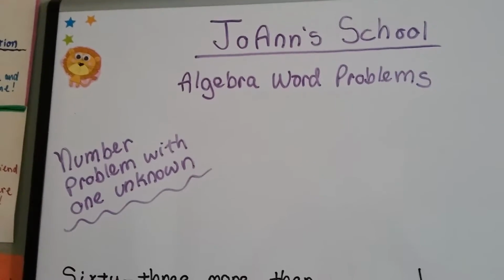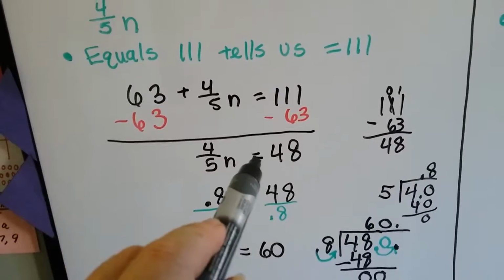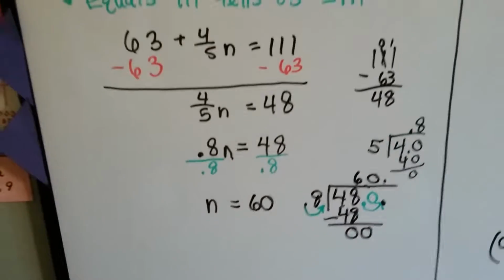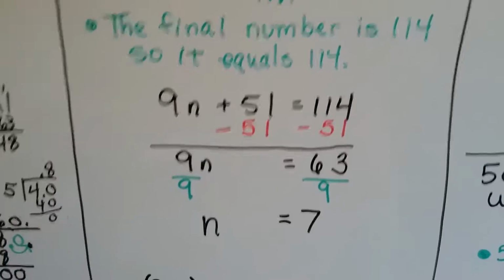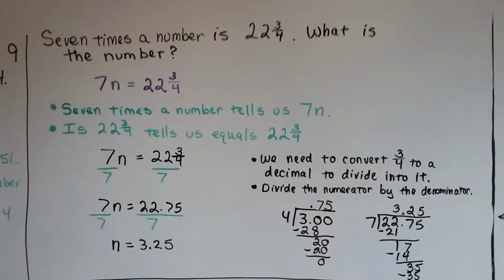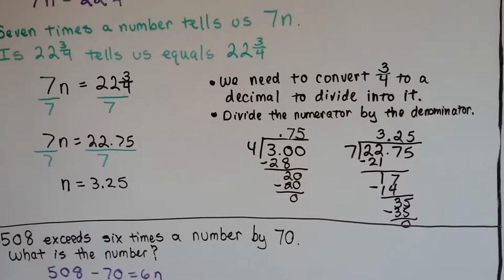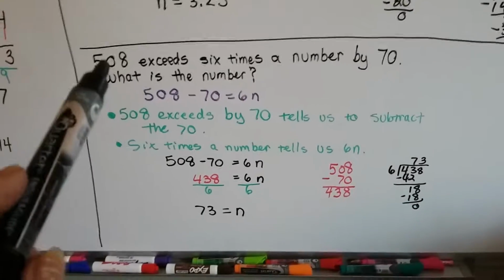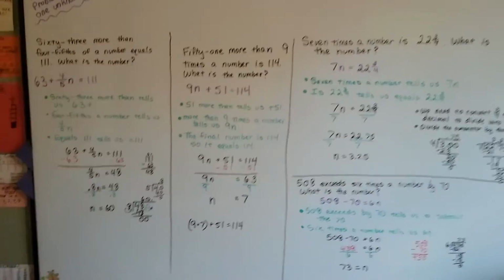Intro Algebra Word Problems 2b - Write a Number problem with One Unknown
How to decipher algebraic word problems to write an equation. Then, how to solve that equation.